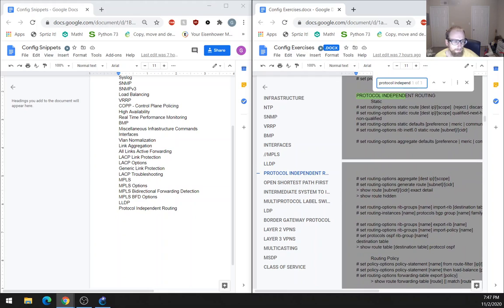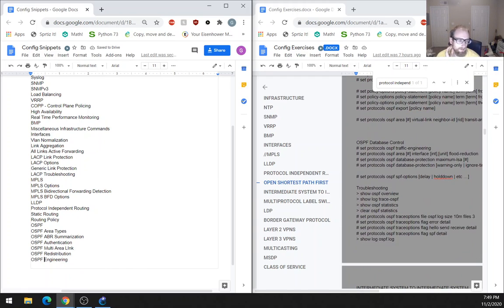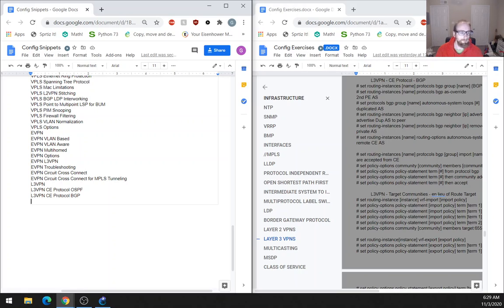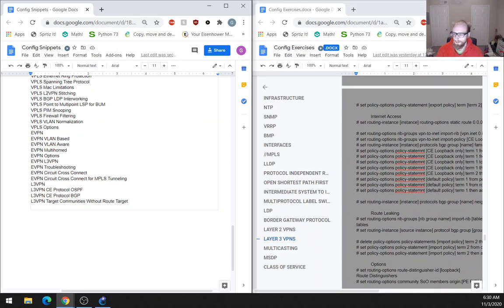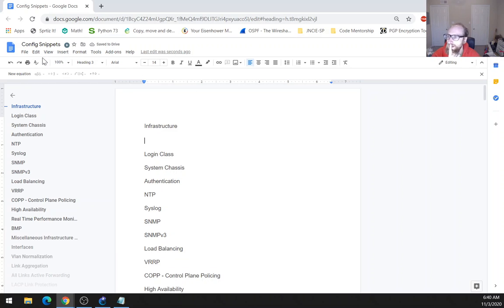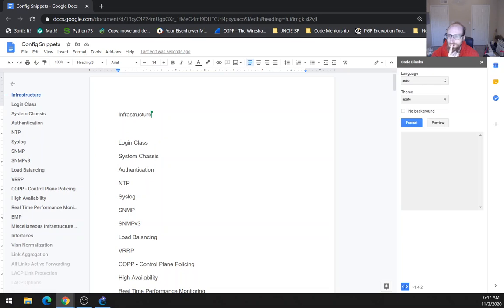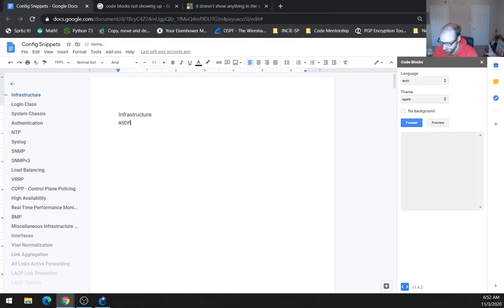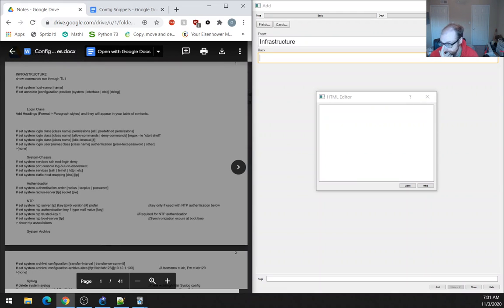JPR-961 | Final Stretch | Config Snippets | 1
Building out configuration snippets to keep my mind from going blank on test day.